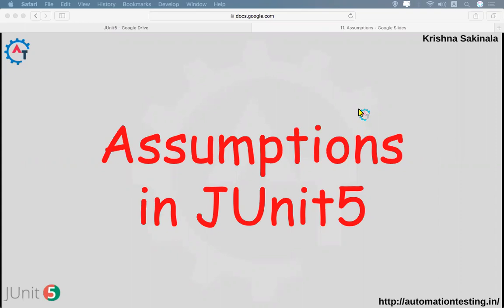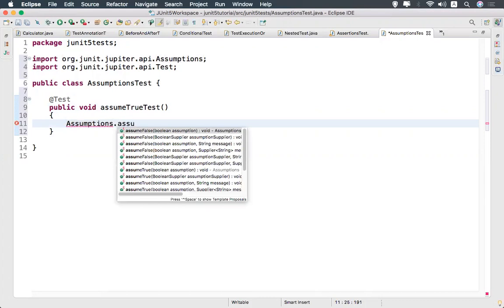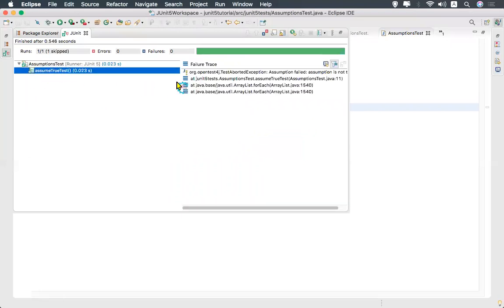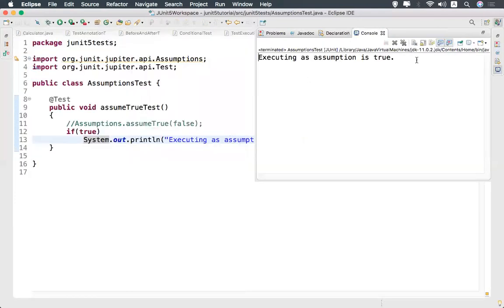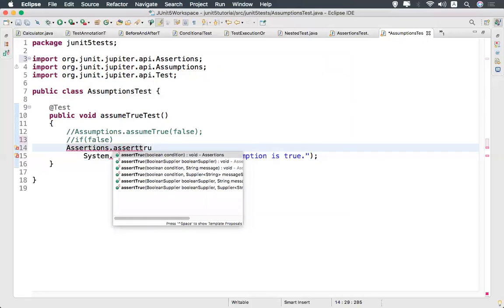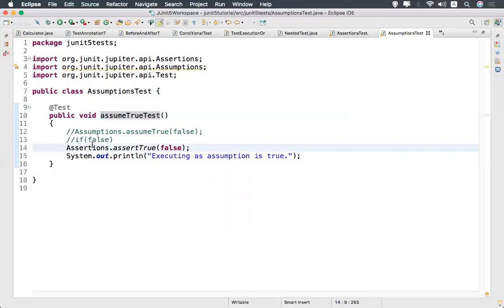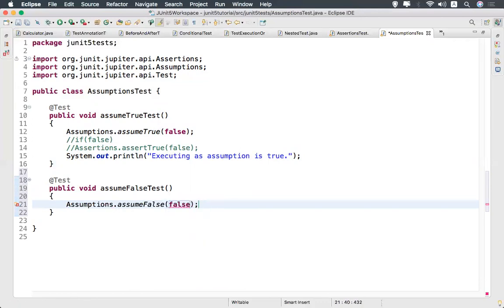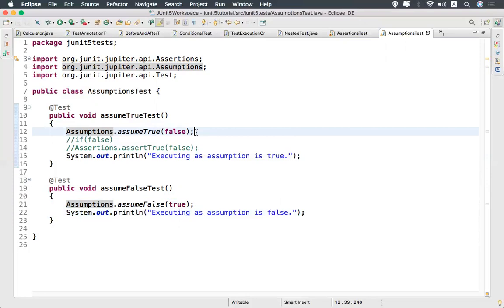11. JUnit 5 Basics - Assumptions in JUnit 5 | What is Assumption in JUnit 5 | JUnit Conditions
Please use the following link to install the Katalon Studio:

In this video will discuss about assumptions in junit5. Assumptions are like if condition. If the assumption is true then the execution will continue other wise it will skip the test in junit5.